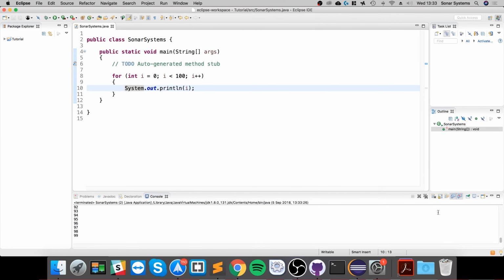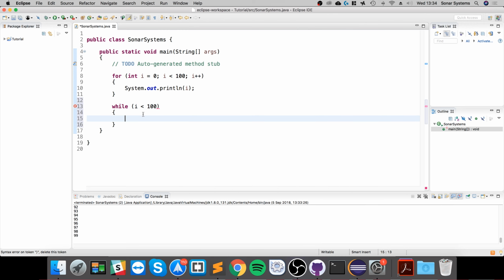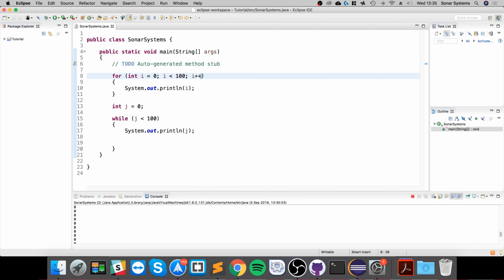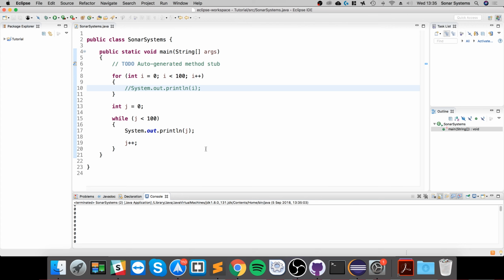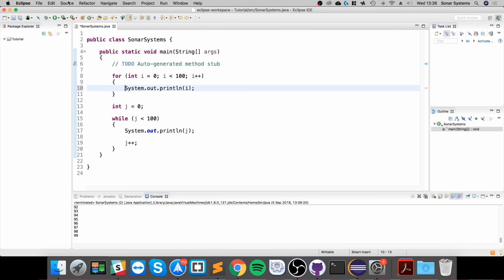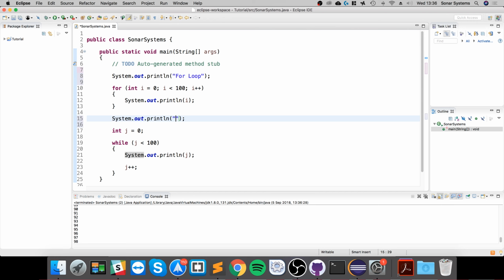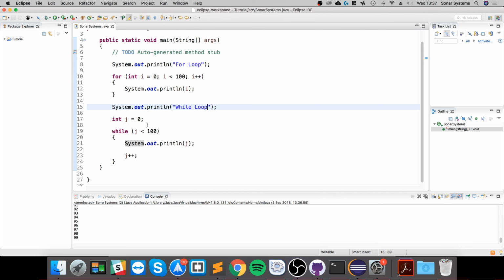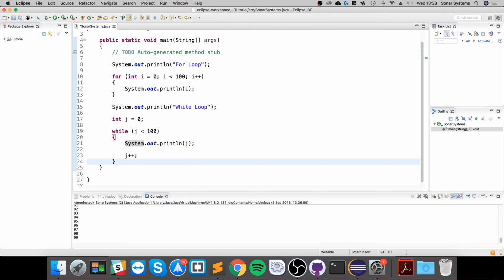while loop - Java Programming